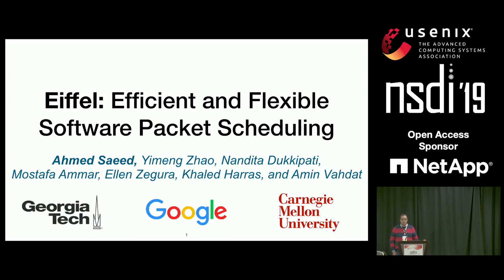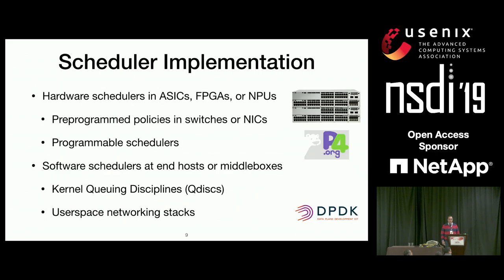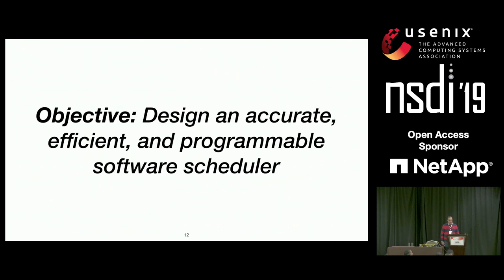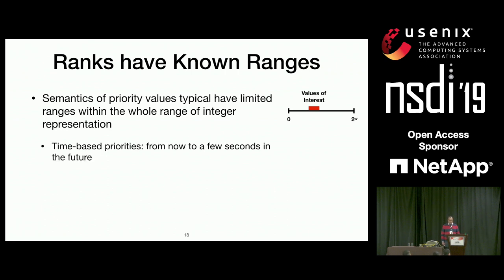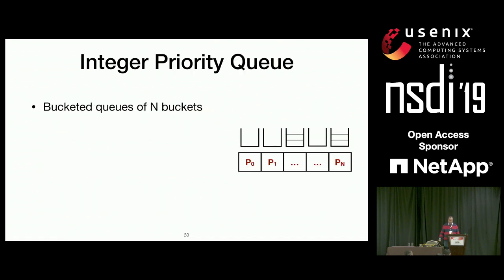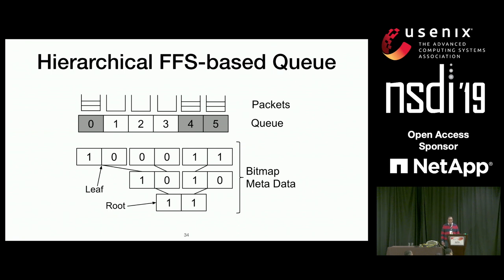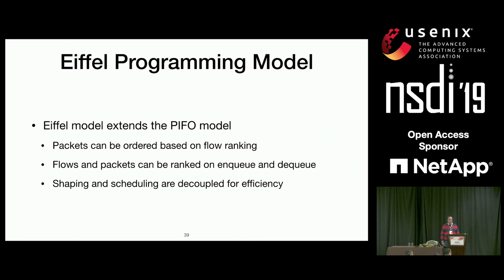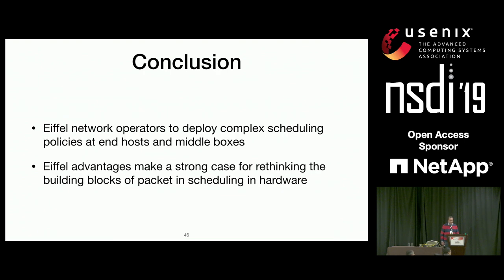NSDI '19 - Eiffel: Efficient and Flexible Software Packet Scheduling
Ahmed Saeed, Georgia Institute of Technology

Packet scheduling determines the ordering of packets in a queuing data structure with respect to some ranking function that is mandated by a scheduling policy. It is the core component in many recent innovations in optimizing network performance and utilization. Packet scheduling is used for network resource allocation, meeting network-wide delay objectives, or providing isolation and differentiation of service. Our focus in this paper is on the design and deployment of packet scheduling in software. Software schedulers have several advantages including shorter development cycle and flexibility in functionality and deployment location. We substantially improve software packet scheduling performance, while maintaining its flexibility, by exploiting underlying features of packet ranking; the fact that packet ranks are integers that have predetermined ranges and that many packets will typically have equal rank. This allows us to rely on integer priority queues, compared to existing ranking algorithms, that rely on comparison-based priority queues that assume continuous ranks with infinite range. We introduce Eiffel, a novel programmable packet scheduling system. At the core of Eiffel is an integer priority queue based on the Find First Set (FFS) instruction and designed to support a wide range of policies and ranking functions efficiently. As an even more efficient alternative, we also propose a new approximate priority queue that can outperform FFS-based queues for some scenarios. To support flexibility, Eiffel introduces novel programming abstractions to express scheduling policies that cannot be captured by current, state of the art scheduler programming models. We evaluate Eiffel in a variety of settings and in both Kernel and userspace deployments. We show that it outperforms state of the art systems by 3-40x in terms of either number of cores utilized for network processing or number of flows given fixed processing capacity.